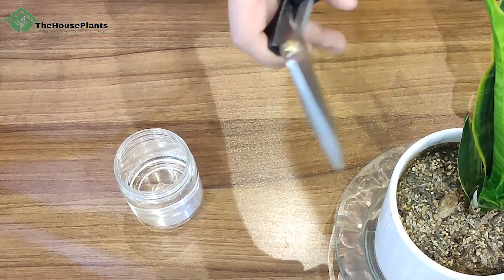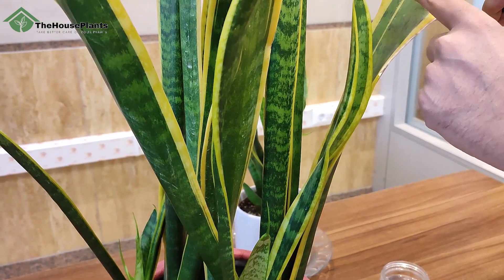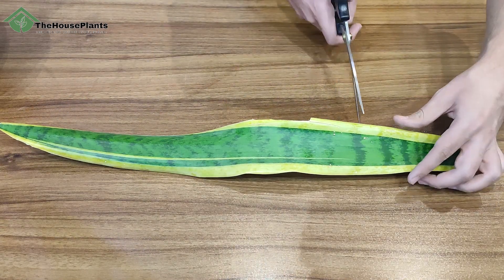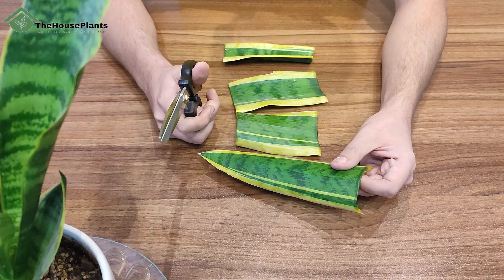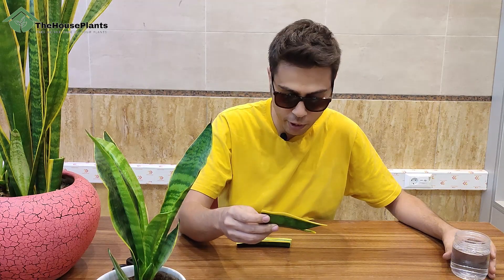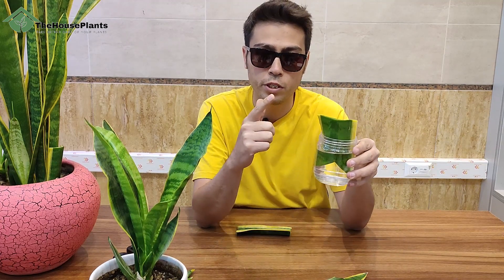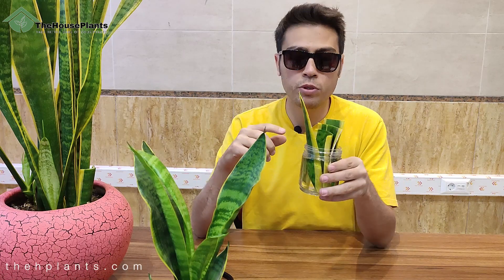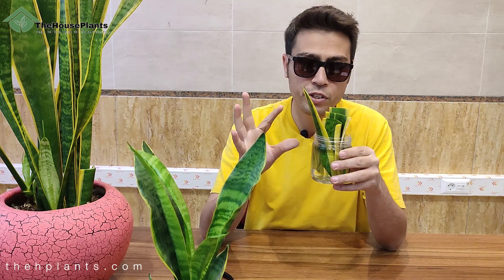Snake Plant Propagation in Water: The Art of Growing Snake Plants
In this step-by-step propagation guide, you'll discover the fascinating world of snake plant propagation in water. Snake plants, also known as Sansevieria, are not only incredibly resilient and air-purifying houseplants but are also remarkably easy to propagate.

Watch as we walk you through the process of taking snake plant cuttings, placing them in water, and witnessing the magic of new roots growing right before your eyes. You'll learn tips and tricks for successful water propagation, and we'll share some exciting success stories from our own plant journey.

Join us on this green adventure as we dive into the art of growing snake plant babies. Whether you're a seasoned plant enthusiast or just starting your indoor garden, this video is perfect for you. So grab your cuttings, prepare a container of water, and let's get propagating!

We love sharing our passion for all things green with you.